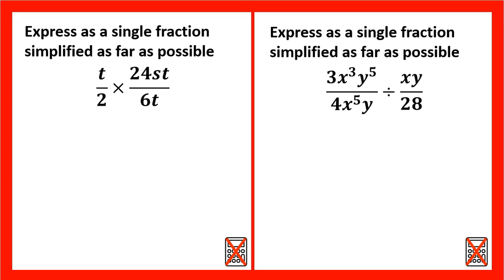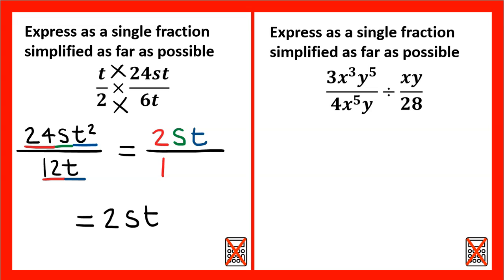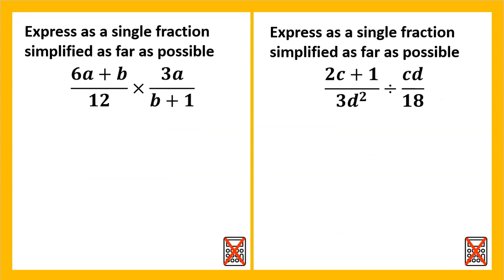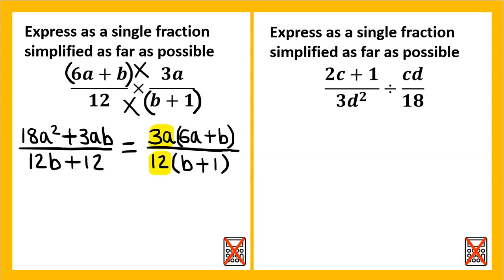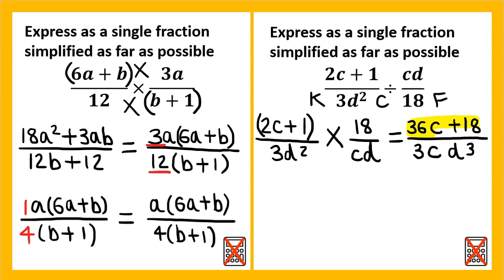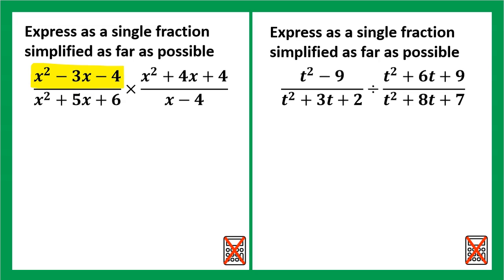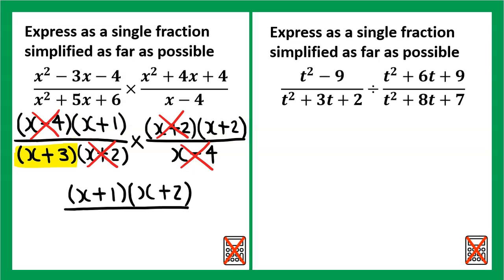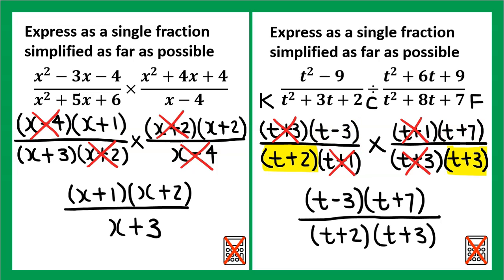GCSE Algebraic Fractions: Multiply & Divide - Adam Maths Tutor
A video tutorial guiding you through beginner, intermediate and advanced questions on Multiplying & Dividing Algebraic Fractions

0:00 Red: Beginner
2:25 Amber: Intermediate
5:27 Green: Advanced
8:37 Spot the Mistakes